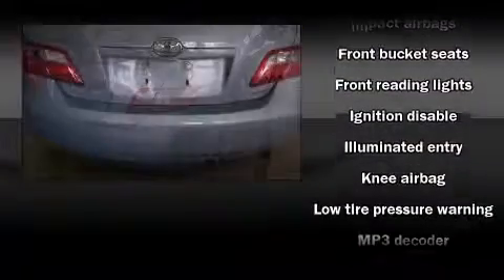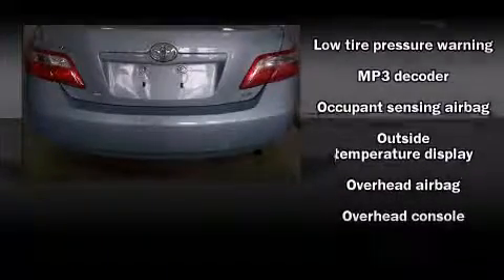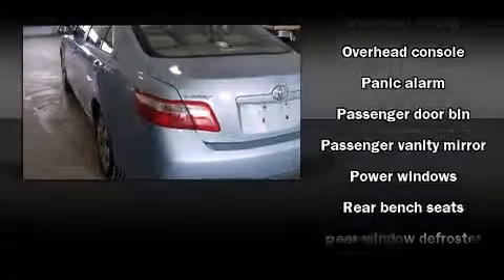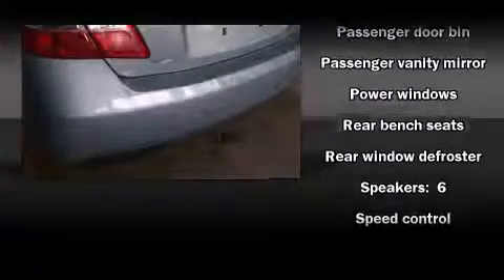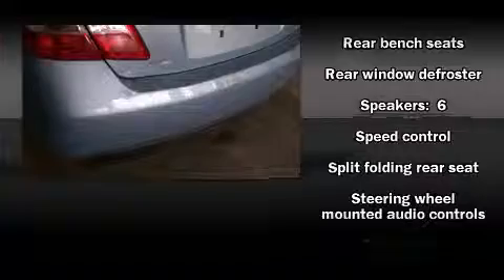2008 Toyota Camry in Quincy, IL 62305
Shottenkirk Toyota
5333 Broadway

You can expect a lot from the 2008 Toyota Camry. Smooth gearshifts are achieved thanks to the 2.4 liter 4 cylinder engine, providing a spirited, yet composed ride and drive. This model accommodates 5 passengers comfortably, and provides features such as: front and rear cupholders, a tachometer, front bucket seats, air conditioning, power door mirrors, remote keyless entry, and a split folding rear seat. Audio features include a CD player with MP3 capability, steering wheel mounted audio controls, and 6 speakers, providing excellent sound throughout the cabin. Safety equipment has been integrated throughout, including: dual front impact airbags with occupant sensing airbag, head curtain airbags, ignition disabling, and 4 wheel disc brakes with ABS. Brake assist technology provides extra pressure when applying the brakes. Come down today and see this vehicle for yourself.